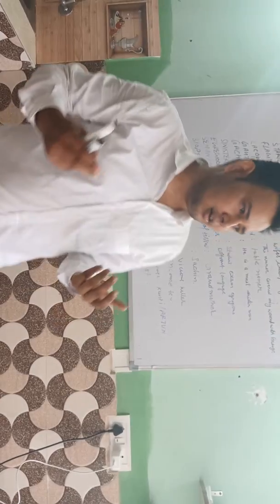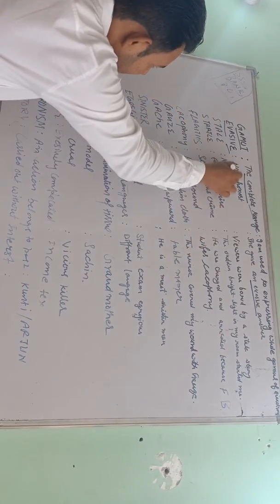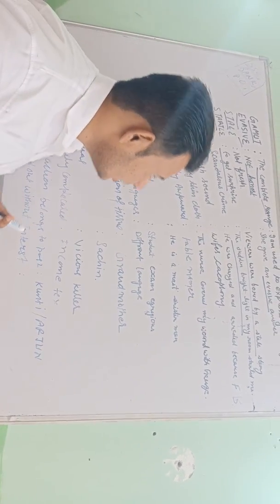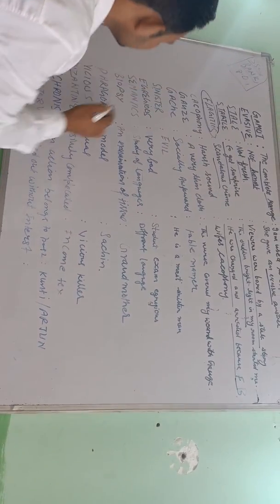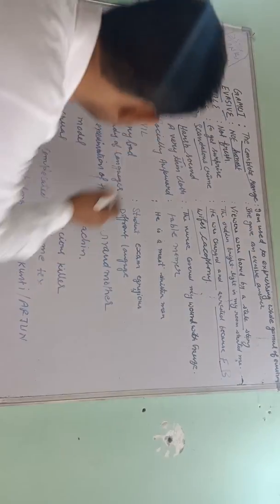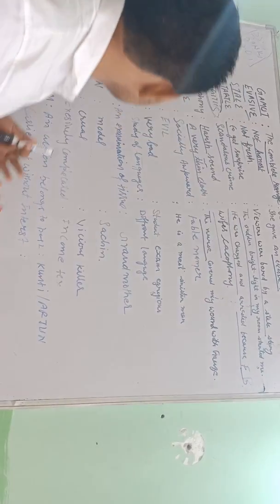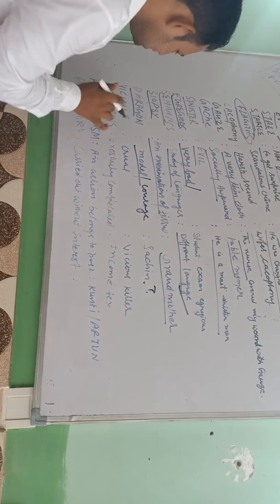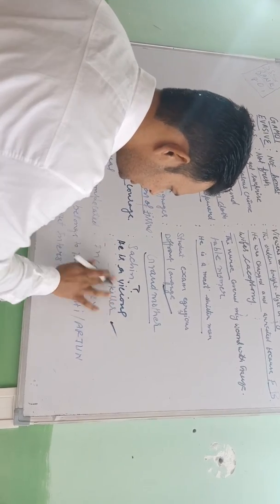SSC, Bank,PO Vucabulary Bright Education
Bright Education